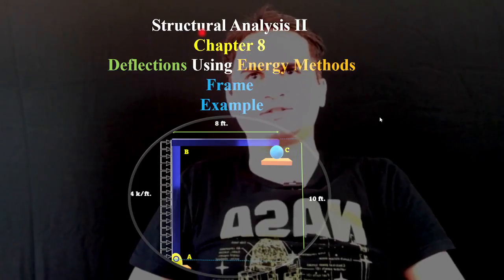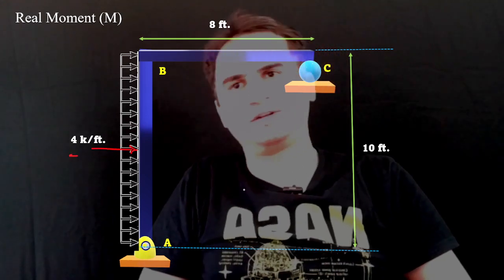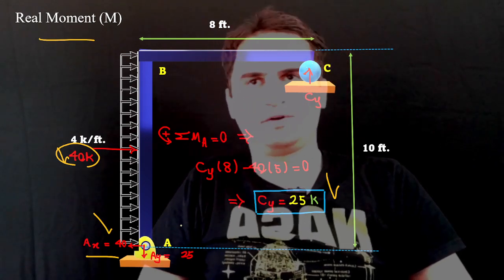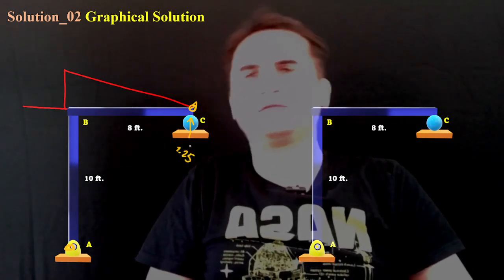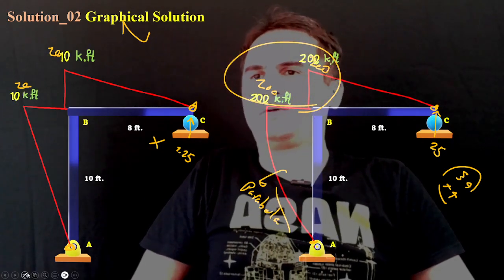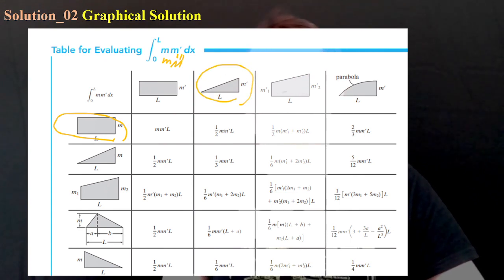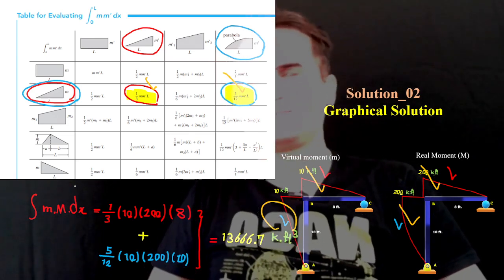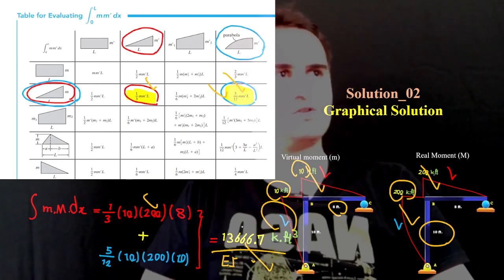14_Structural Analysis Ch_08 Work & Energy Method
Chapter 8
 Deflections Using Energy Methods
Concept of Work & Energy and Virtual Work
Frame Example